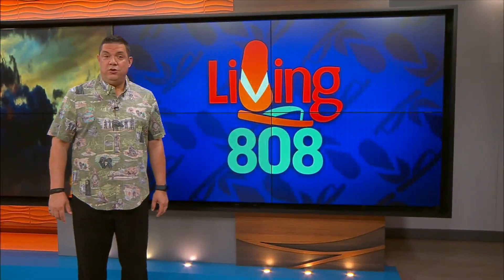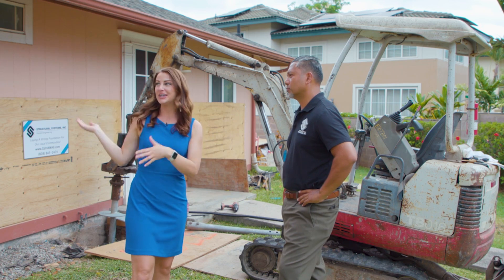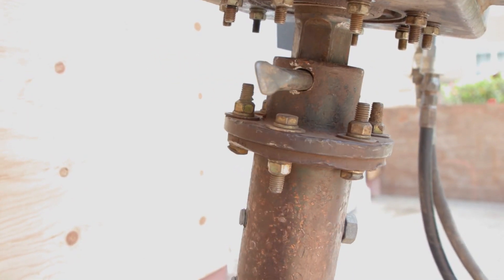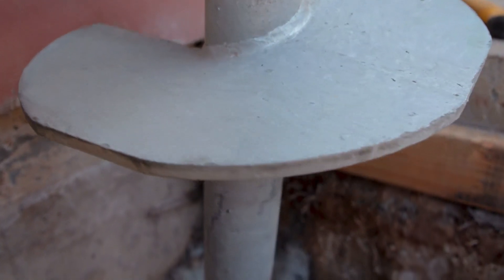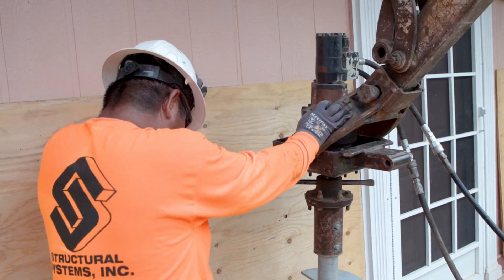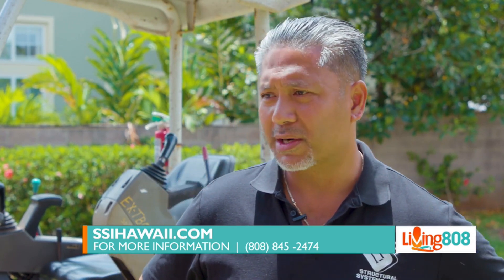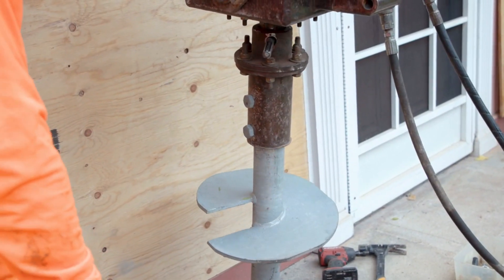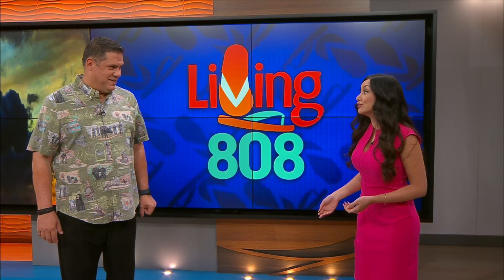Stabilizing Homes: Helical Pile Deep Foundation System Tackles Structural Shifting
Kelly is back on the job site today! Structural Systems, Inc. (SSI) recently utilized a helical pile deep foundation system to address significant structural concerns at a local residence, and Living808 got to check it out.